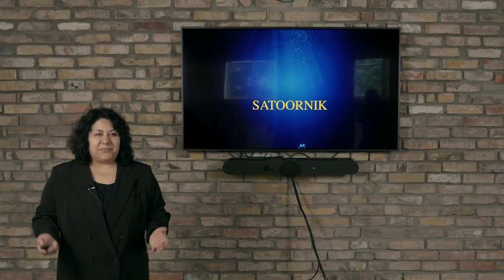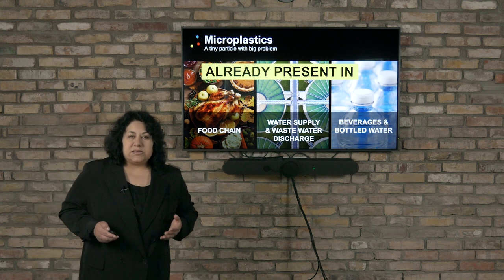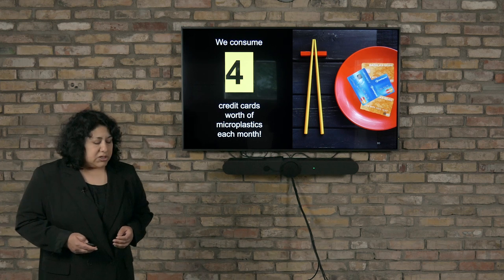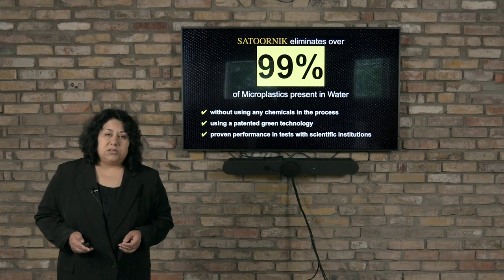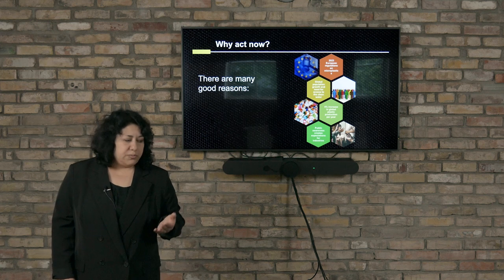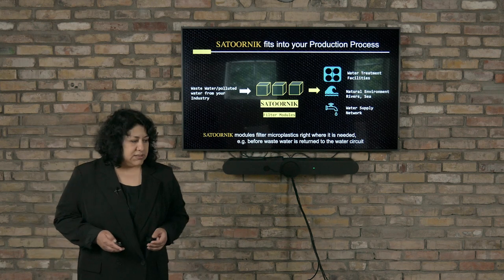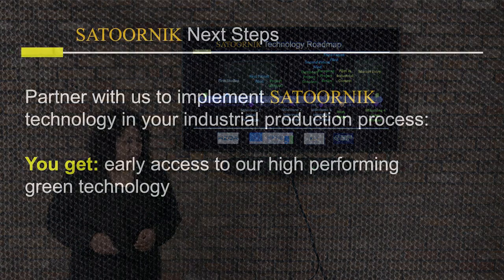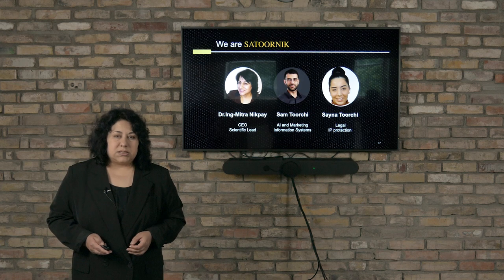Introducing the Circular Together incubator startup: Satoornik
Microplastics have become a pervasive pollutant in our environment and food chain, with up to 90% of bottled water and 83% of tap water samples containing them.

SATOORNIK microplastic separator uses green tech to remove microplastics down to nanosize from polluted waters that have up to 99% efficiency, ultimately reducing the amount of MPs that end up in crops and our food supply.

About Impact Hub Berlin:

Impact Hub Berlin helps entrepreneurs and their partners to create products and services that make the world a better place. With a focus on strategic partnerships, community building and networking, Impact Hub Berlin connects the impact scene and provides tailored support so impact ventures succeed in building socially, financially, and environmentally sustainable businesses. In its incubator programmes, innovation ecosystems, community events, matchmaking formats and within its circular coworking space, Impact Hub Berlin fosters innovation through radical collaboration between startups, corporates, and public organisations to build an impact economy in service of people and the planet.

About Circular Together:

Circular Together is Impact Hub Berlin's circular economy-focused 6-month incubator for impact-driven entrepreneurs that puts partnerships at the core of its programme.

Purpose-driven founders need meaningful, long-term partnerships to solve the greatest challenges of our time. Impact Hub Berlin designed Circular Together to boost early-stage entrepreneurs and their startups to unlock their full potential with stipends and tailored business coaching, giving them the space, tools, and the network needed to secure strong partnerships and grow their impact. The focus lies on solutions that have the potential to accelerate the transition to a circular economy.

Circular Together is supported and funded by the European Union (European Social Fund) and the Senate of Berlin.